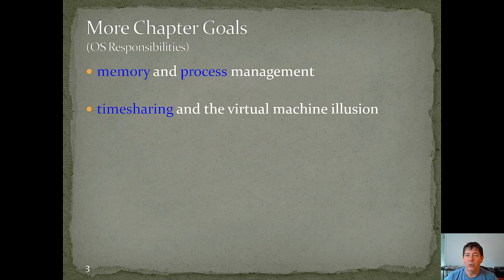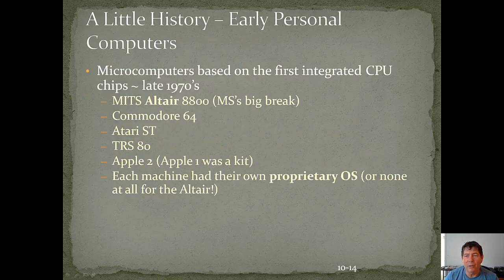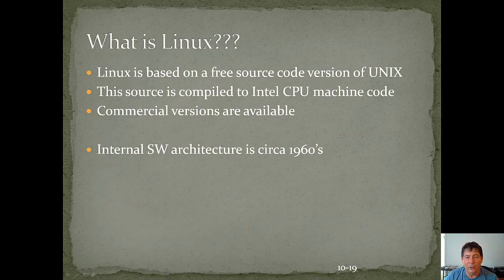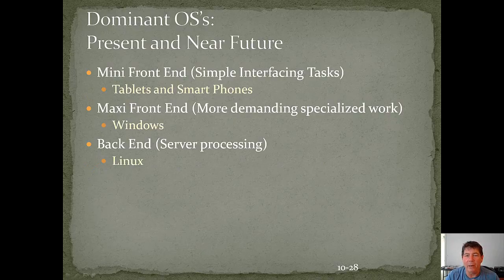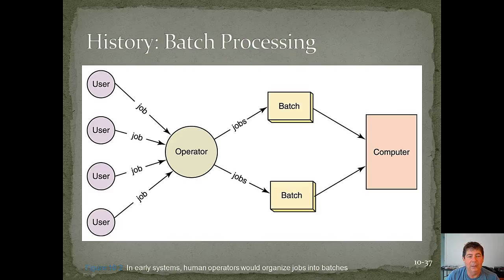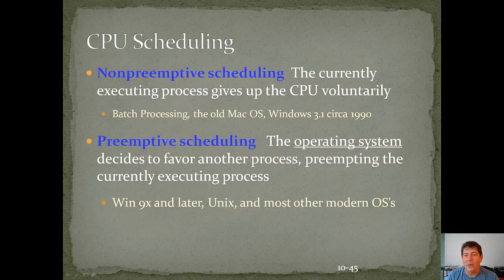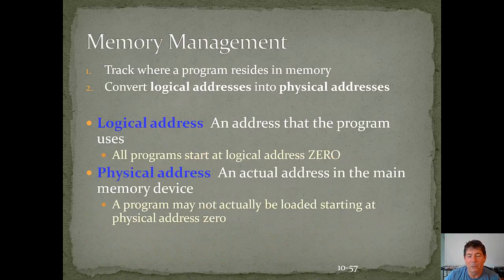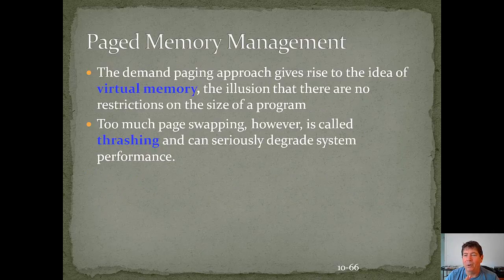Introduction to Operating Systems